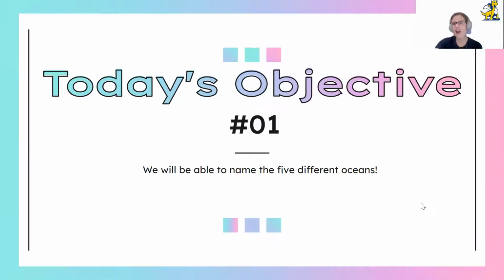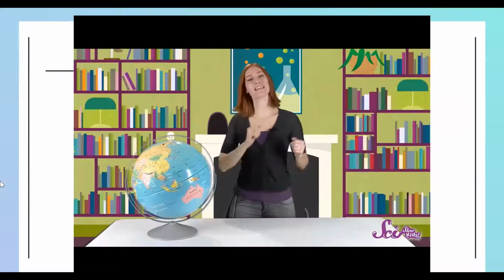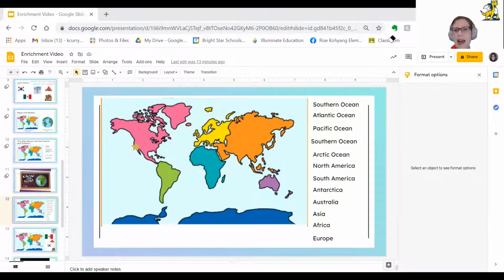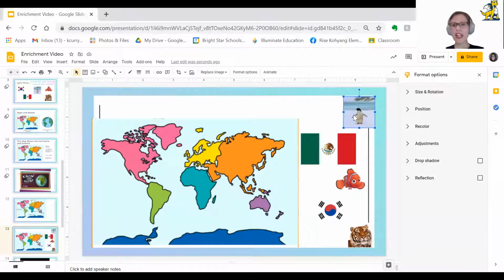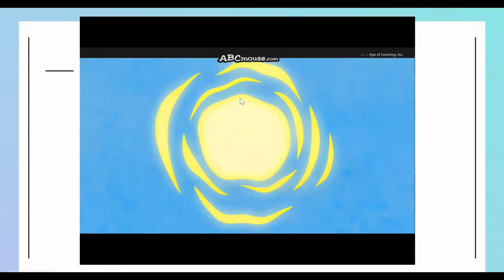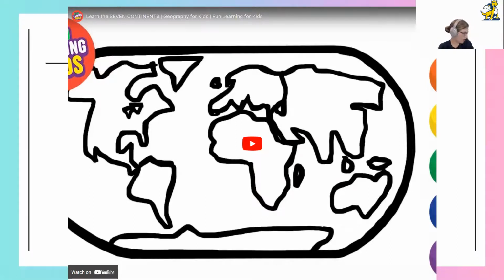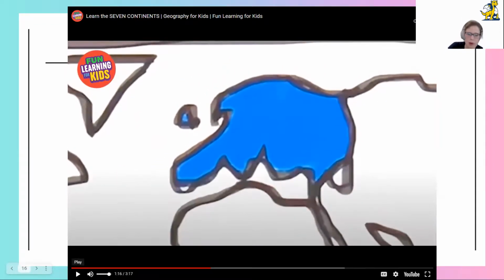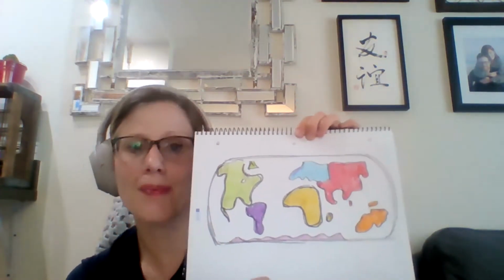Enrichment: The Map and the Globe